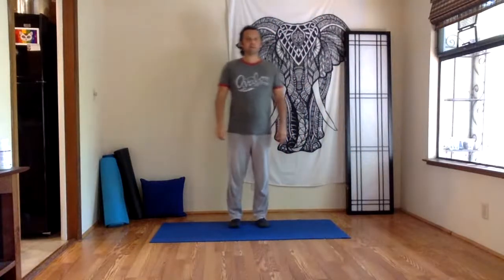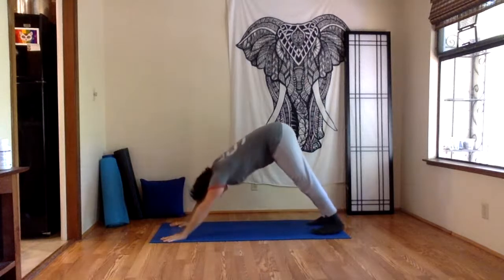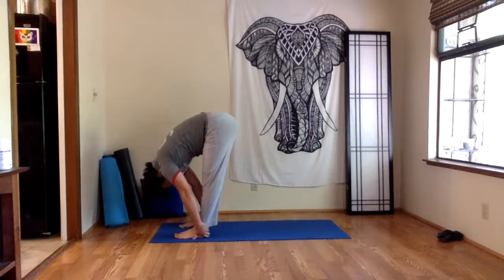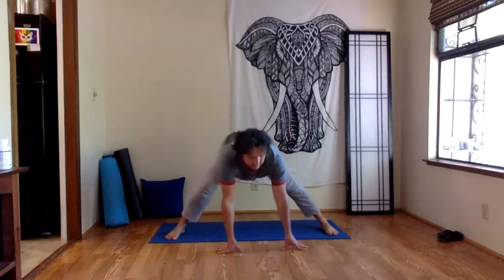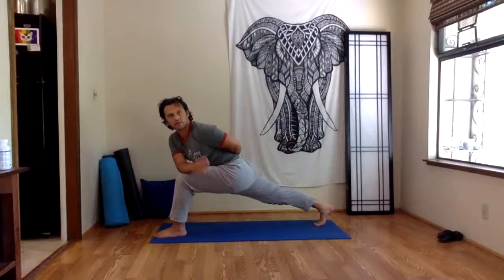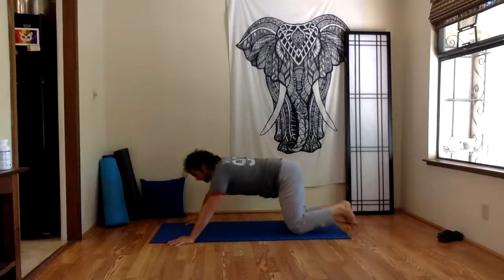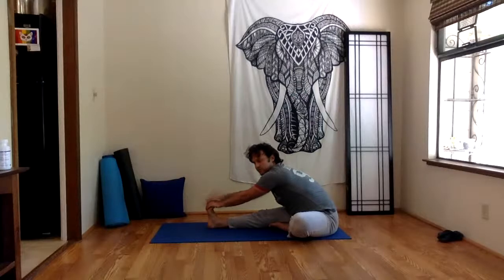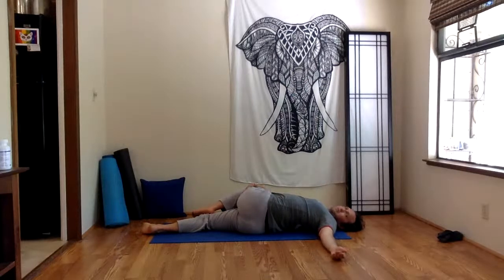Vinyasa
Thank you for taking this class with me online! I'm able to stream weekly classes thanks in part to your support.

If you would like Virtual Private Lessons or to join my 40 day custom routine program, contact me through the links below and set up a time for a FREE intro call!

Custom Mobility and Core for Cyclists

About our Yogi:
Gabriel Benjamin began teaching yoga in 2001 and holds five certifications in Yoga and Ayurveda. Gabriel is also an avid cyclist, writer, and nature guide. He lives in Santa Cruz, California and leads retreats and workshops around the globe. Gabriel is passionate about working with other cyclists to help them ride longer, stronger, and with less injuries. He is ever grateful to his mother and first yoga teacher Martha Posey.

Note on Safety:
It is recommended that you skip postures that feel like they may injury you and rest any time. Practice with smooth breathing and reduce effort any time breathing becomes strained. If you have health concerns it is recommended to consult with your health care provider before following this or any exercise routine. Yoga and any fitness routine can cause injury when done incorrectly. Practice with caution and enjoy!